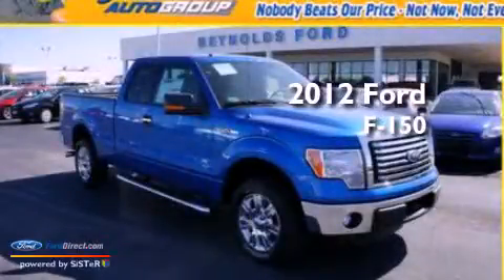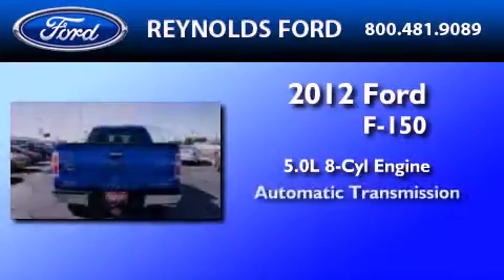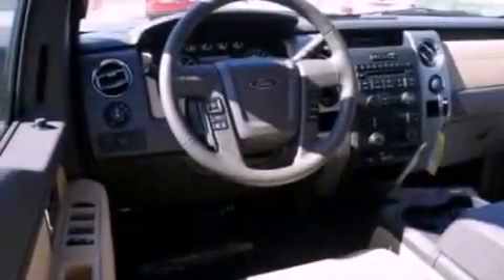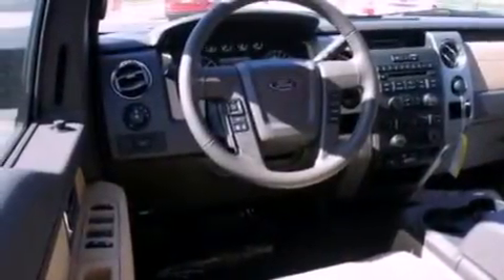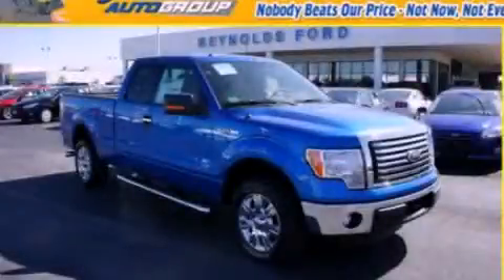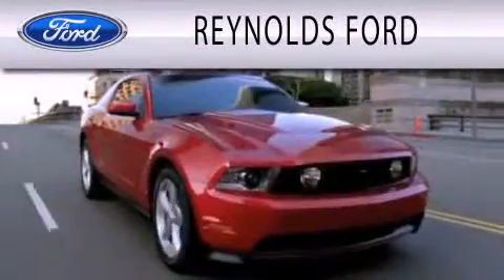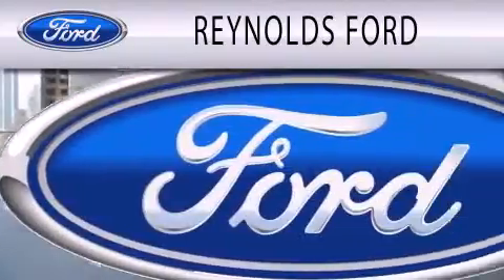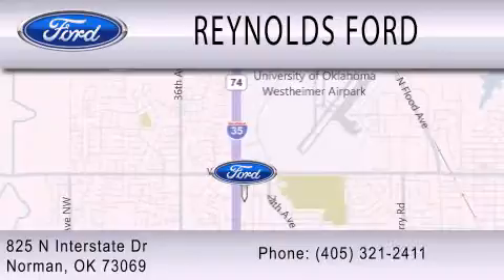2012 FORD F-150 Norman OK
Year : 2012
 Make : FORD
 Model : F-150
 Engine : 5.0L V8 32V MPFI DOHC FLEXIBLE FUEL
 Trans . : 6-SPEED AUTOMATIC
 Exterior : BLUE FLAME METALLIC
 Miles : 3

 Stock : FC780